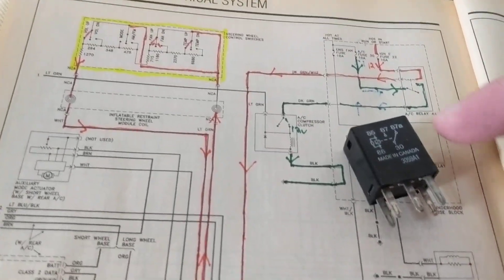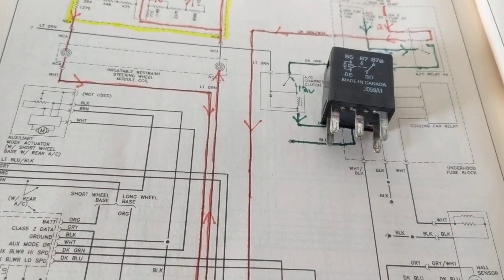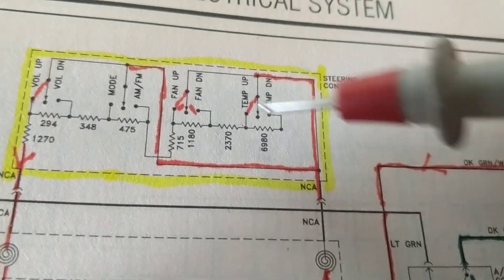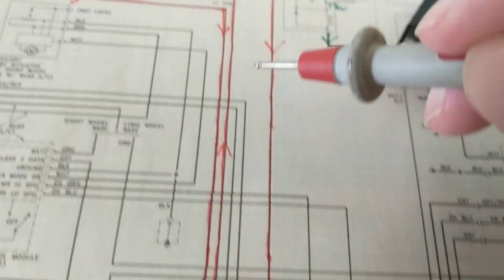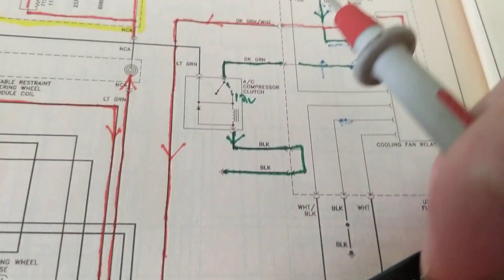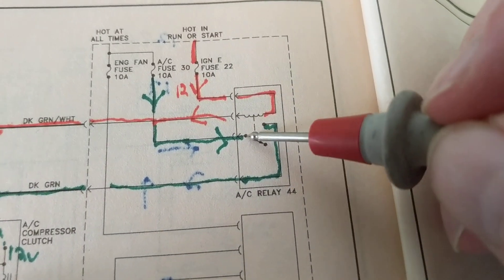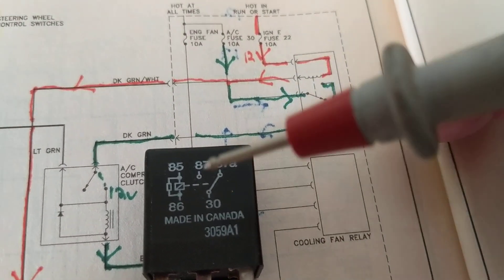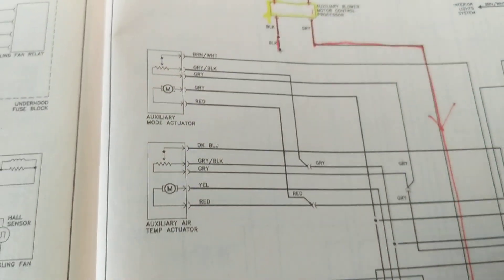BODY CONTROL MODULE COMPUTER CONTROLS and accessories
body control module computer diagnosis for accessories and controls this explains how the body control module controls many accessories in your vehicle and including the lights the seats the wipers and power locks among others,